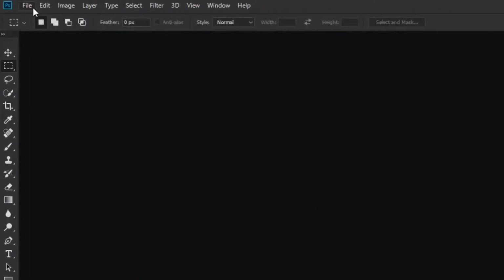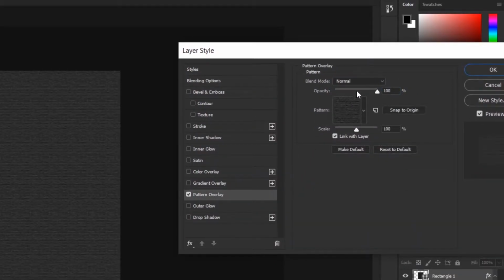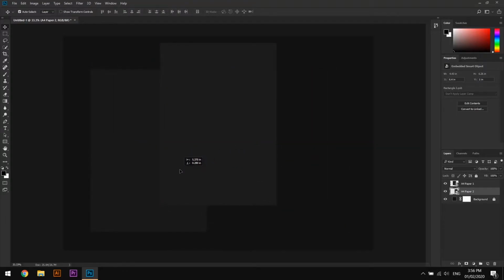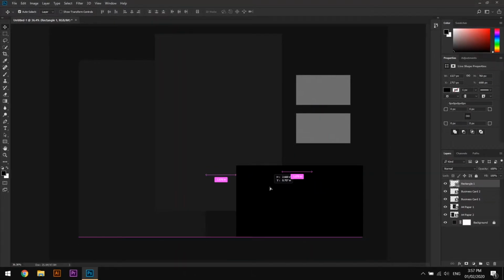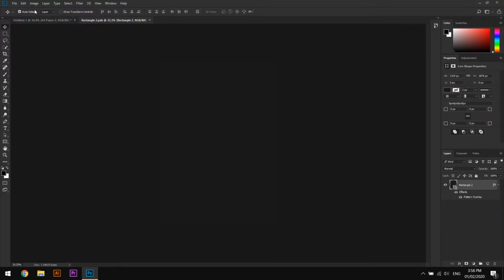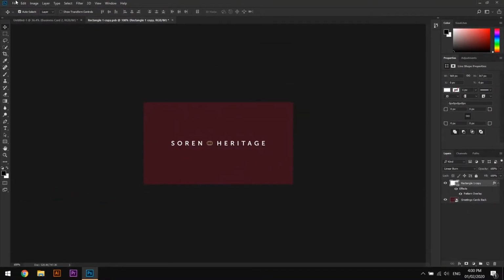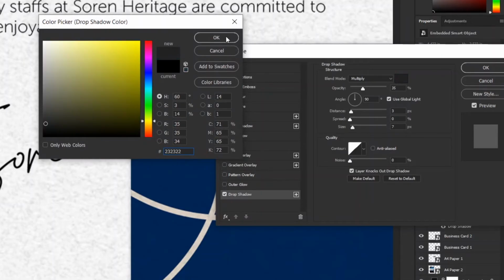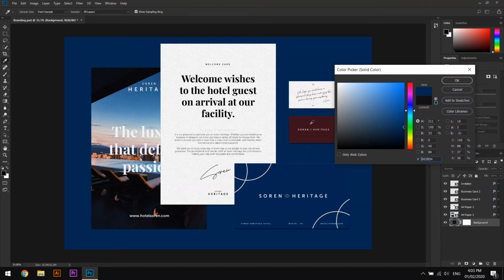How to Make Realistic Mockups in Adobe Photoshop | Adobe Photoshop Tutorial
How do you design a mockup? How do you create mockups for your branding projects? How do you present it to your clients?

In this video, we are going to create stationery mockups for your branding projects by using adobe photoshop.

This video is all about the stationery presentation that you can use for Digital Media Portfolios like Behance, Dribble, or any presentation. This video is full of methods, and tips that help you to create mockups for your next big project

Do you want to Support Redcraft?

Redcraft Discord Community: Join in with our community. You can share your design ideas, process, get critique and feedback. This is the place for every individual who wants to make friends and grow together.

Redcraft 2020